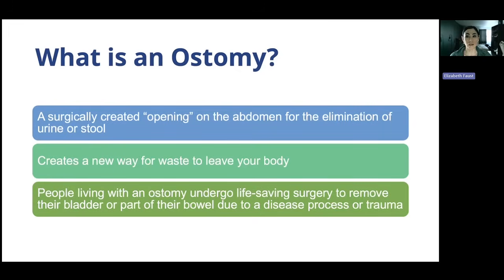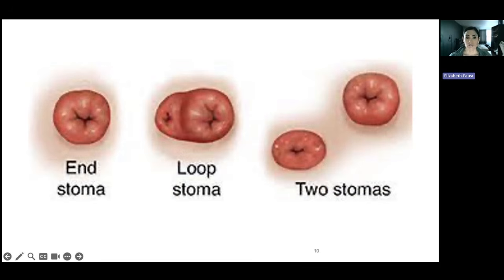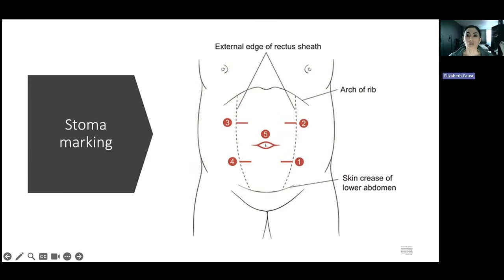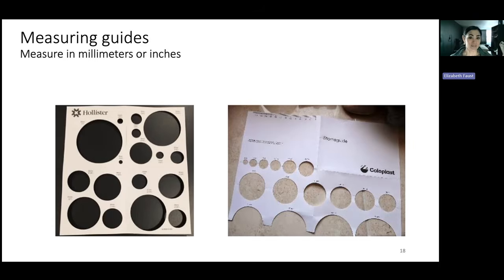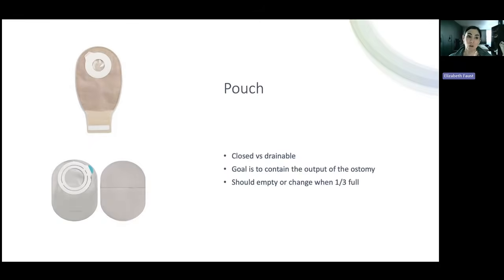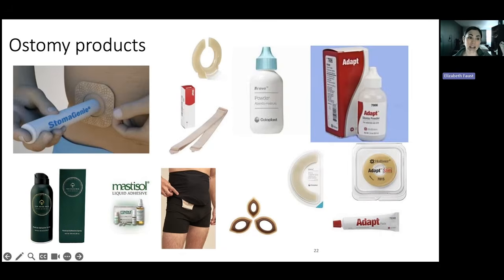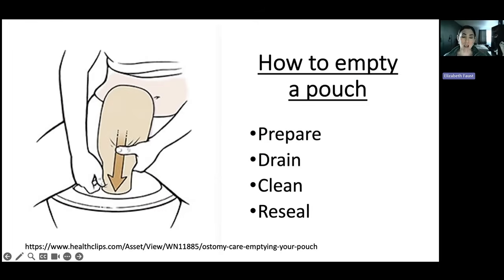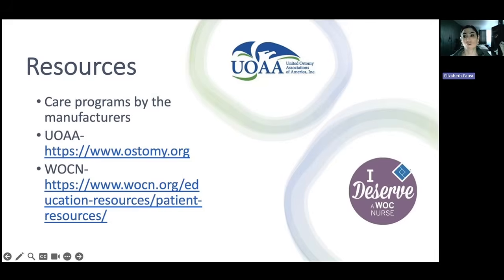Basics of Ostomy Care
OSTOMY CARE BASICS: 101 GUIDE FOR BEGINNERS
Are you looking to master the basics of ostomy care? Whether you are a new ostomate, a caregiver, or a nursing student, this video covers everything you need to know about living with an ostomy. We break down the different types of ostomies (Colostomy, Ileostomy, Urostomy), explain essential medical terms, and provide a step-by-step guide on how to empty and change a pouching system.

WHAT YOU WILL LEARN IN THIS VIDEO:
• The differences between a Colostomy, Ileostomy, and Urostomy.
• How to properly measure a stoma and choose the right supplies.
• Essential accessories like barrier rings, paste, and belts.
• Practical tips for skin care, managing gas, and troubleshooting leaks.

TIMESTAMPS
00:00 - Introduction & Overview of Ostomy Care
00:51 - What is an Ostomy?
01:21 - The 3 Main Types: Colostomy, Ileostomy, & Urostomy
02:07 - Common Reasons for Ostomy Surgery
02:57 - What is a Stoma? (Appearance & Characteristics)
04:02 - Types of Stomas: End, Loop, and Double Barrel
06:40 - Basic Anatomy & Stoma Locations
08:26 - Stoma Site Marking: Why Pre-Op Planning Matters
15:32 - How to Measure Your Stoma Correctly
17:22 - Ostomy Lingo: Wafers, Pouches, & 1-Piece vs. 2-Piece Systems
22:50 - Ostomy Accessories Explained (Rings, Powder, Paste, & Belts)
28:57 - Managing Gas & Noises (Tips & Tricks)
31:16 - Step-by-Step: How to Empty a Pouch
33:04 - Step-by-Step: How to Change an Ostomy Pouch
35:06 - Skin Care Tips & Troubleshooting Irritation
36:24 - Free Resources & Support Groups (UOAA, WOCN)